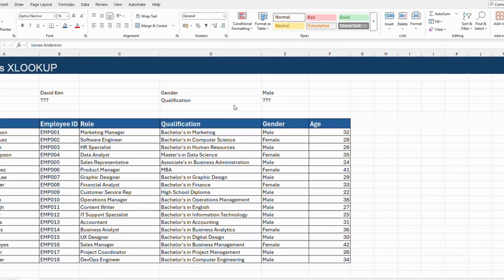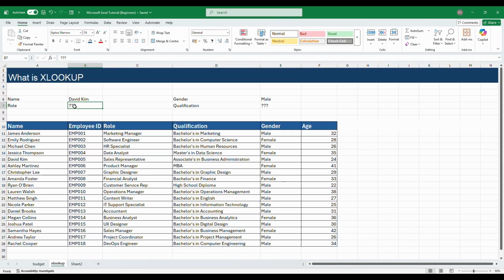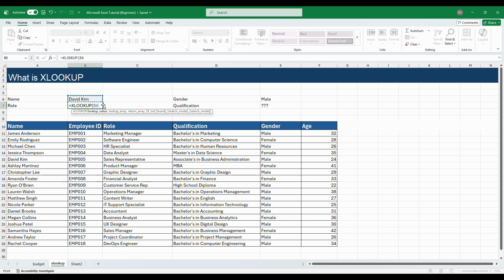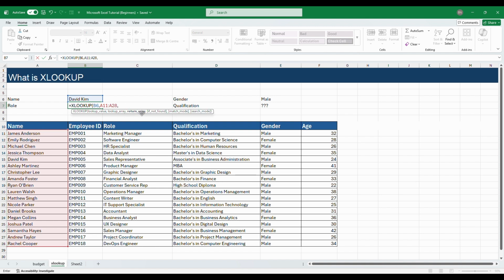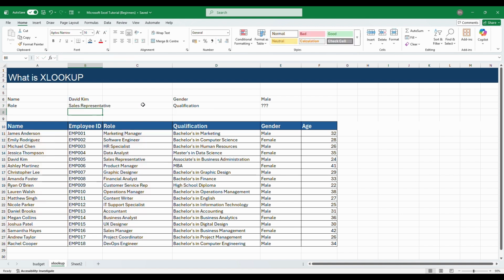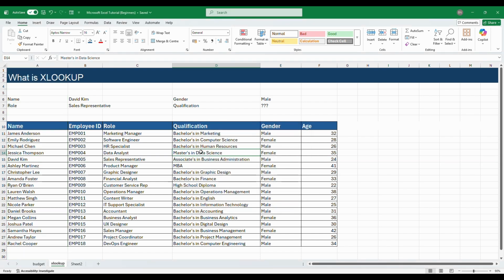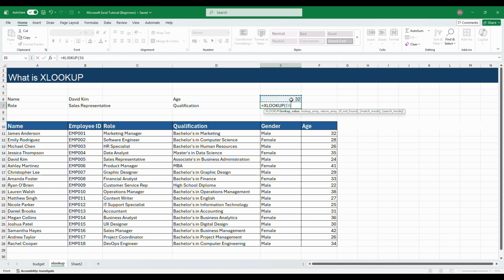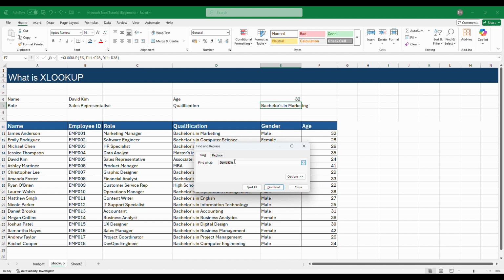XLOOKUP in Excel | Excel Tutorials for Beginners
This tutorial will show you what XLOOKUP is all about. By the time you finish watching, you will understand what it is and how to use XLOOKUP, a powerful tool in "excel functions" for finding information.

Chapters
00:00 - intro
00:10 - what is xlookup
00:30 - first illustration
02:45 - find command
03:06 - second illustration
04:30 - conclusion